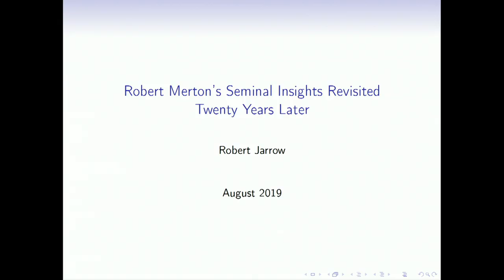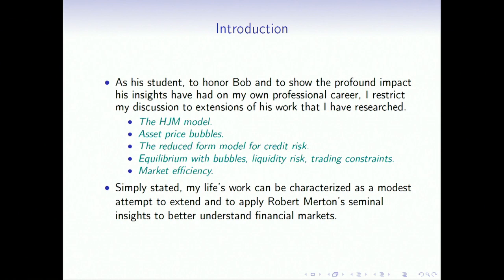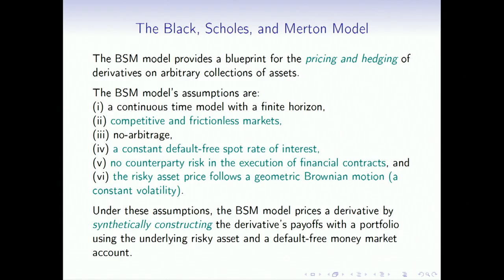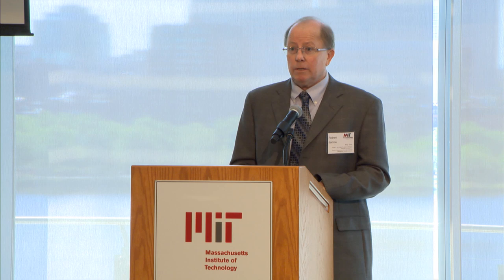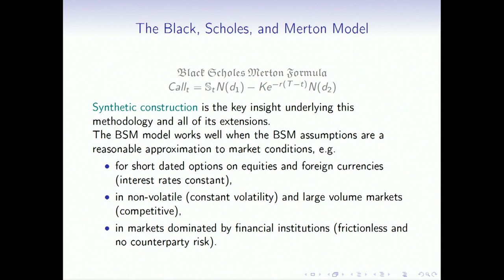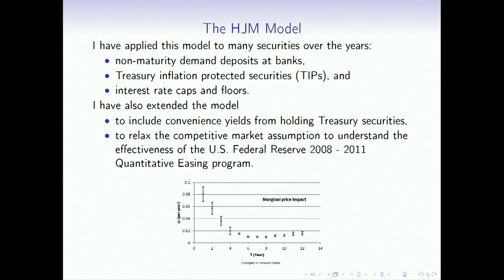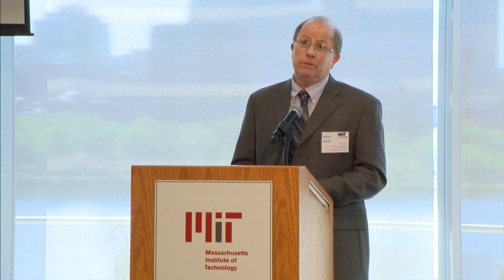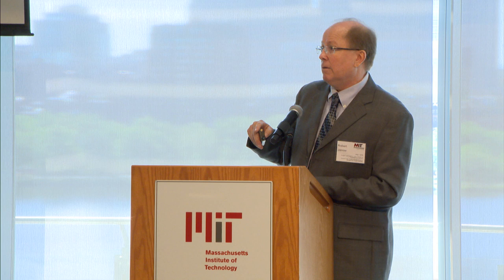Symposium in Honor of Robert C. Merton - Day 1: Robert Jarrow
Robert C. Merton's Seminal Insights, Revisited by Robert Jarrow (Cornell University).

Symposium in Honor of Robert C. Merton, PhD ’70

MIT Sloan School of Management
50 Memorial Drive | Cambridge, MA

Colleagues, family, and friends of Robert C. Merton gathered in honor of his 75th birthday to present academic papers that reflect the impact of his scholarly work, both past and present.

Robert C. Merton is the School of Management Distinguished Professor of Finance at the Massachusetts Institute of Technology, and the John and Natty McArthur University Professor Emeritus at Harvard University. Merton received the Alfred Nobel Memorial Prize in Economic Sciences in 1997 for a new method to determine the value of derivatives. His research focuses on finance theory, including lifecycle and retirement finance, optimal portfolio selection, capital asset pricing, pricing of derivative securities, credit risk, loan guarantees, financial innovation, the dynamics of institutional change, and improving the methods of measuring and managing macro-financial systemic risk. He is currently resident scientist at Dimensional Holdings, Inc., where he is the creator of Target Retirement Solution, a global integrated retirement-funding solution system.